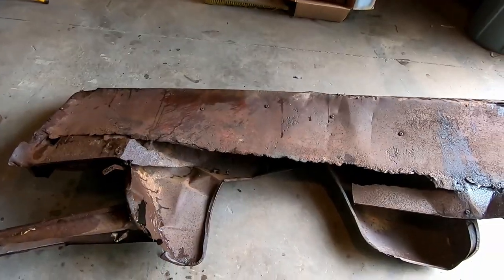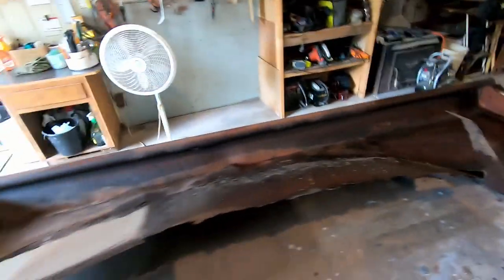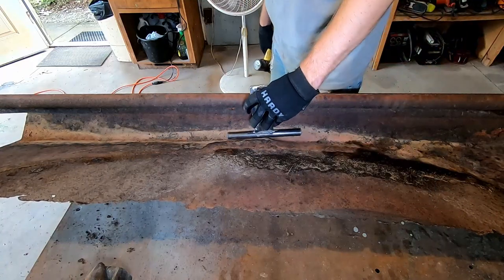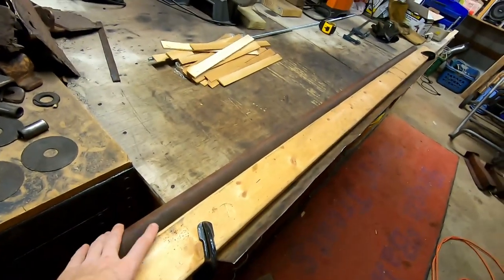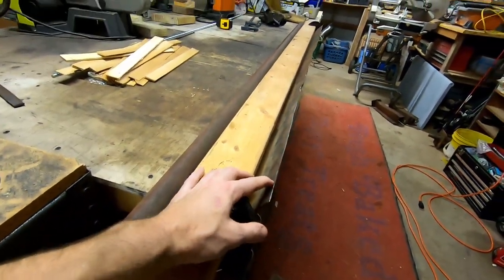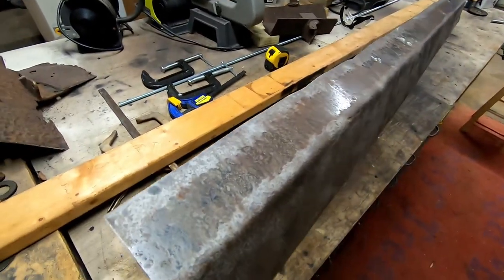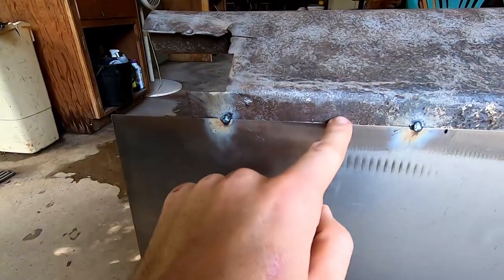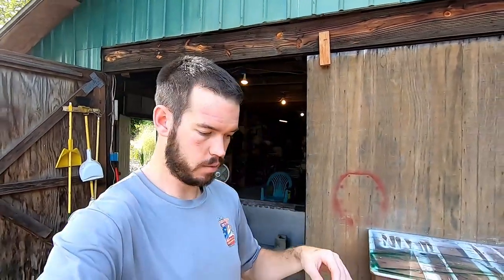Bed Side Repair & Fab | Part 14 | 1940's Chevy Trailer Restoration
In this one I begin the repairs on the most damaged bed side. This metal is dented and twisted and has a long way to go before it is back to its full strength.